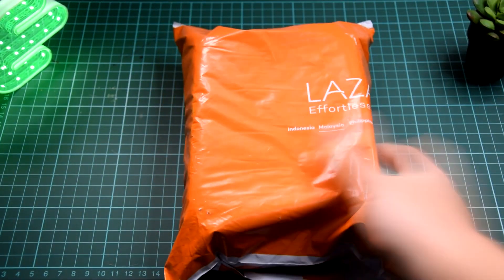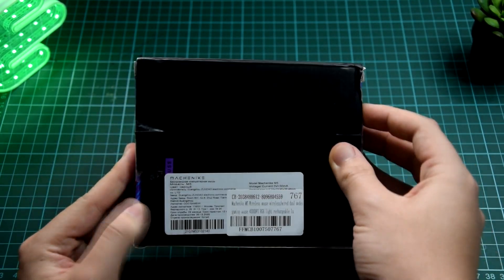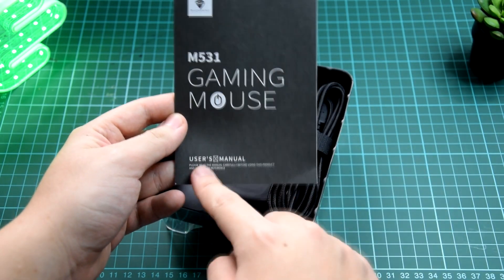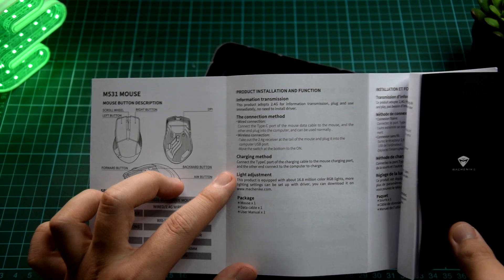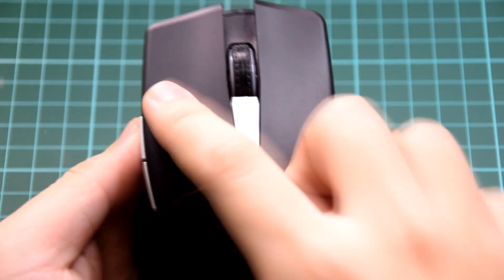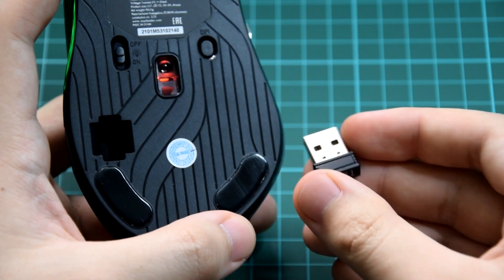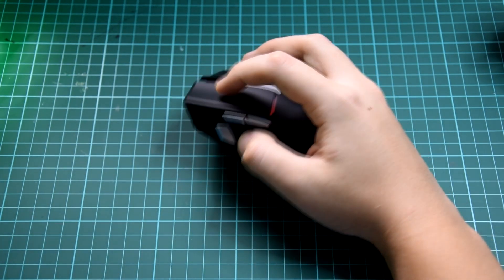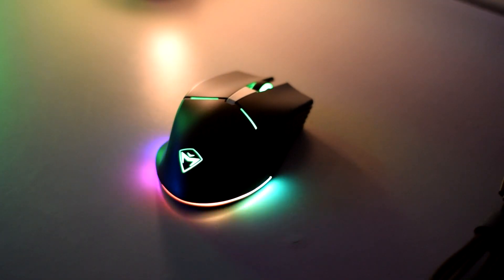Machenike M5 Wireless RGB Gaming Mouse Best Budget Gaming Mouse UNBOXING | Samuel Tan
Unboxing and looking at the new Machenike M5 M530 M531 Wireless / Wired Gaming RGB Mouse.

Here are some of the specs.
-Wireless/Wired dual-mode
-RGB light effect
-Up to 4000DPI
-Sniper Button
-Bionic design
-98g Lightweight
-100 hours battery life, Rechargeable

00:00​​​ - Intro
00:07​​​ - The Box
01:00​​​ - Unboxing
01:38​​ - User Manual
02:50​​ - Type C Cable
03:05​​ - The Mouse
03:19 - Closer Look at the Mouse
04:33 - RGB on the Mouse
05:08 - Size comparison
05:30 - Price
05:43 - Outro